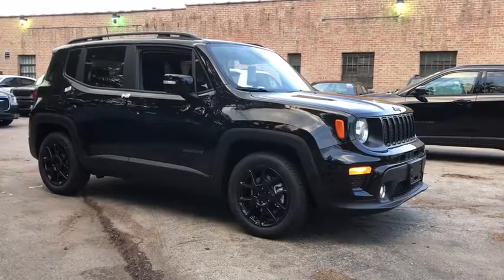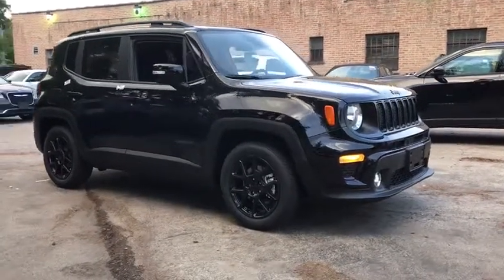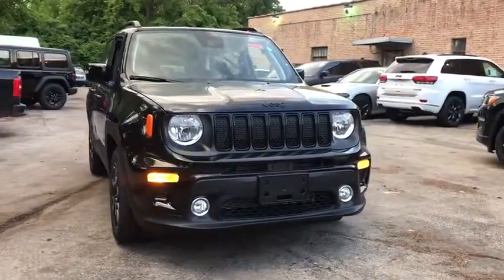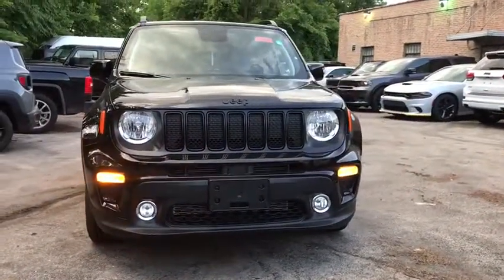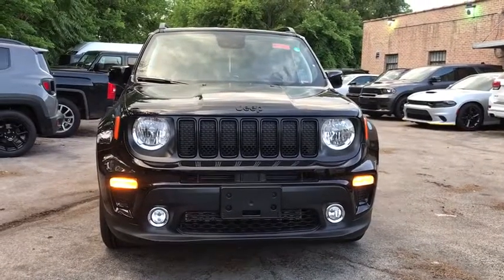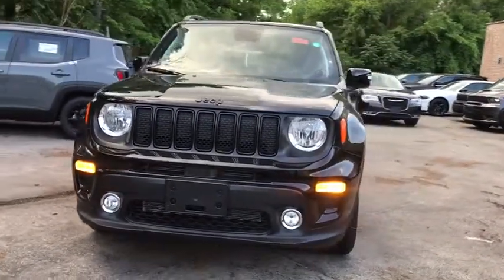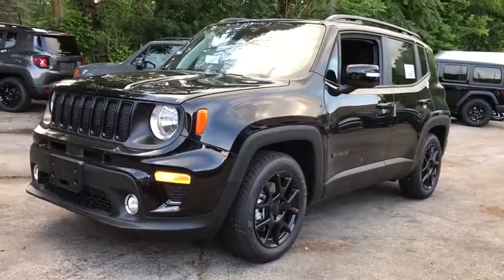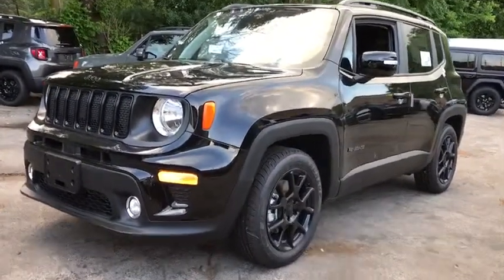2019 Jeep Renegade Elmhurst, Forest Park, Oak Lawn, Schaumburg, Melrose Park, IL 191067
Black Clearcoat  2019 Jeep Renegade available in Elmhurst, Illinois at Hawk CDJR. Servicing the Forest Park, Oak Lawn, Schaumburg, Melrose Park, IL area.

Hawk CDJR
7911 W Roosevelt Rd

Midwest's Largest Volume Ford dealer 12 years running! This 2019 Escape SE U0G 1.5L 4 cyls is a bargain at only $20,890! - Stock #191067, Gray, Mileage:3, PRICE DROP!!! Tired of the same dull drive? Well change up things with this credible Vehicle*** Priced below MSRP!!! This tried-and-trued Escape is available at just the right price, for just the right person - YOU. Gas miser!!! 30 MPG Hwy*** All Around gem!! Safety equipment includes: ABS, Traction control, Curtain airbags, Passenger Airbag, Front fog/driving lights...Other features include: Bluetooth, Power door locks, Power windows, Heated seats...